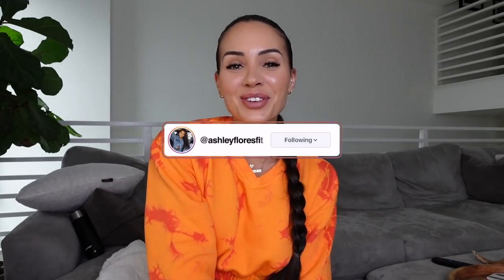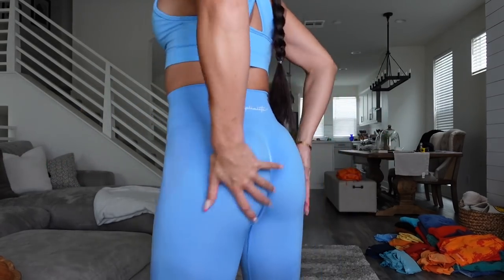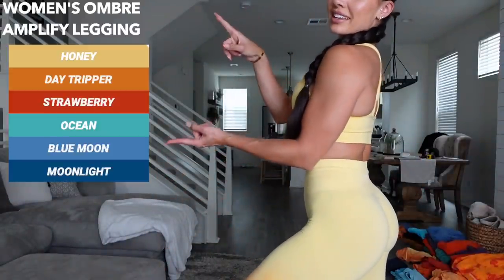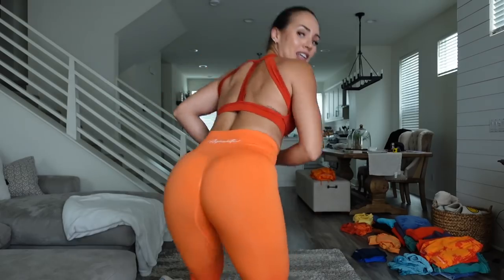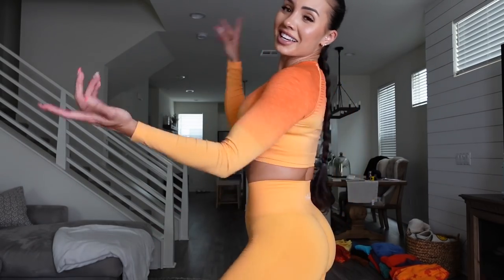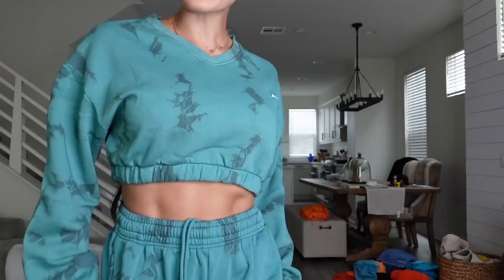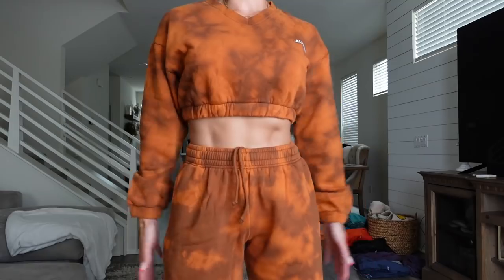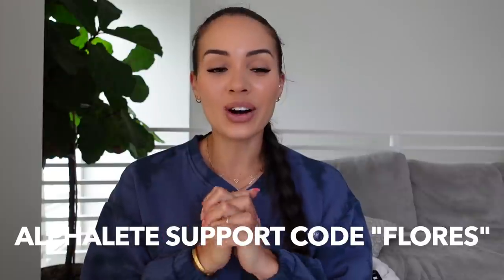AMPLIFY LEGGINGS - ALPHALETE TRY ON REVIEW! Too Thin? Ombre? Watch BEFORE buying.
If you do shop, please use my SUPPORT CODE: FLORES. Thank you for supporting me!!

Launch is April 16th, 2022 at 12pm CST.

MY STATS / MEASUREMENTS:
Age: 28 years old
Height: 5'3
Weight: 127lbs
Waist: 26in
Bust: 32D
Glutes: 38in

SIZE XSMALL in everything shown this launch.

TIME STAMPS:
0:55 Hiding Cameltoe Tricks
1:23 Amplify Leggings
5:03 Amplify Sports Bra
6:20 Amplify Collection Facts (fabric, feel, etc)
7:35 Trinity Sports Bra
10:00 Seamless Long Sleeve
12:35 Orange / Yellow Color Comparisons
13:15 Blues Color Comparisons
13:40 Long Sleeve Seamless Tops With Sweats Look?
14:15 Sun Died V Neck Crop Sweater
16:33 Sun Died Oversized Jogger
18:06 Zona Guest Appearance
19:40 Sun Died Oversized Shorts
20:35 Size Large Crop Sweater (vs my xsmall)
21:52 Outro :)

**Squat tests & colors are shown through out the entire video**
SQUAT TEST SCALE  (id wear nude underwear):
Honey - 60%
Day Tripper - 70%
Strawberry - 85%
Ocean - 85%
Blue Moon - 90%
Moonlight - 100%